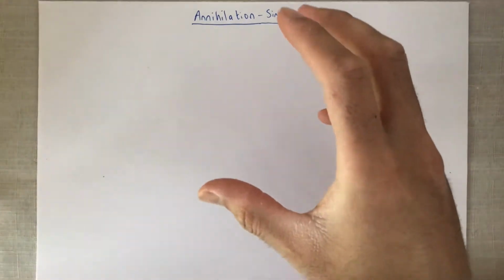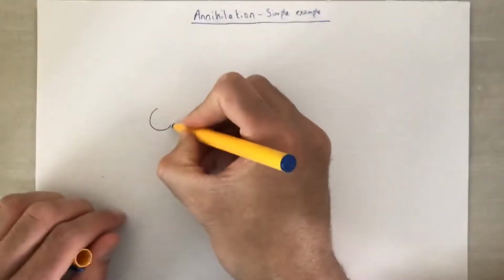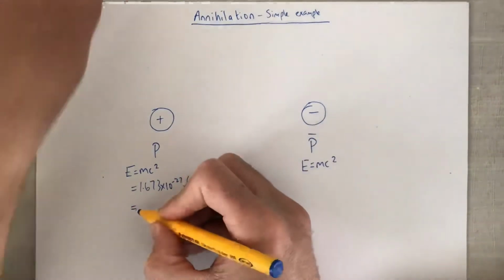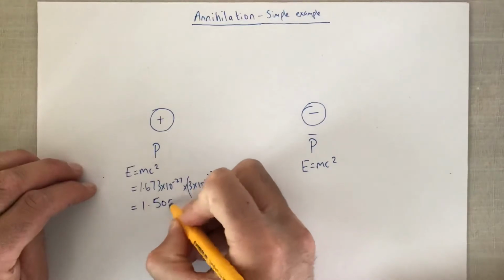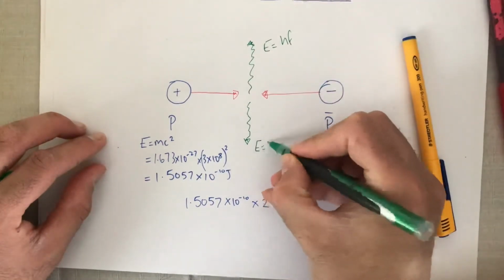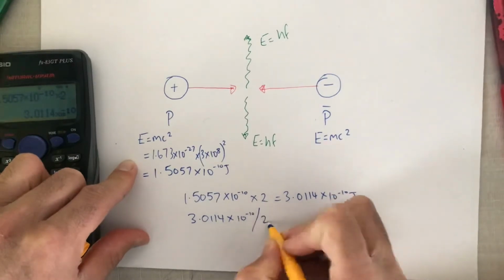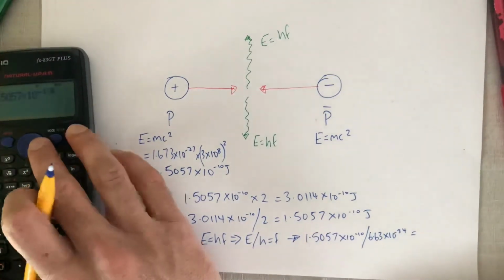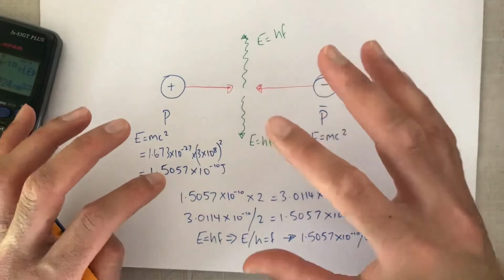Annihilation of particles | When MATTER meets ANTIMATTER | Physics | UNIVERSE PHENOMENA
Annihilation of particles to create energy